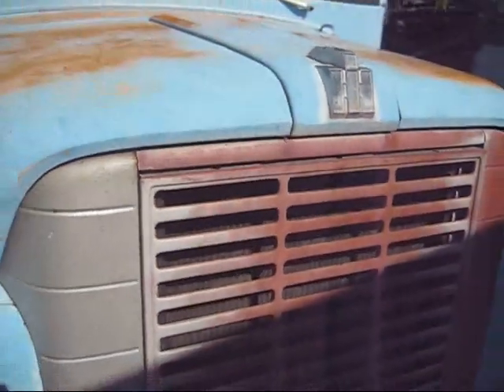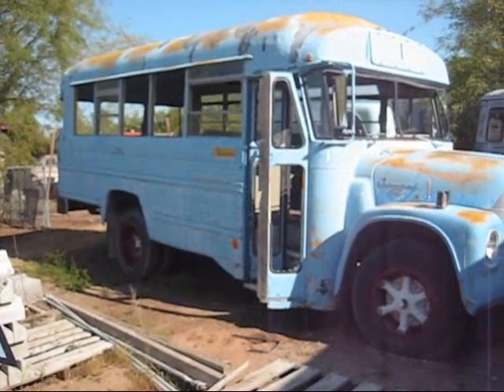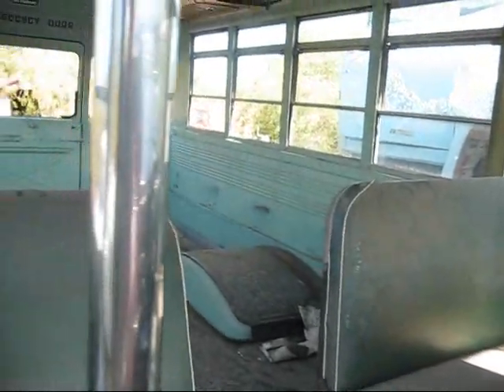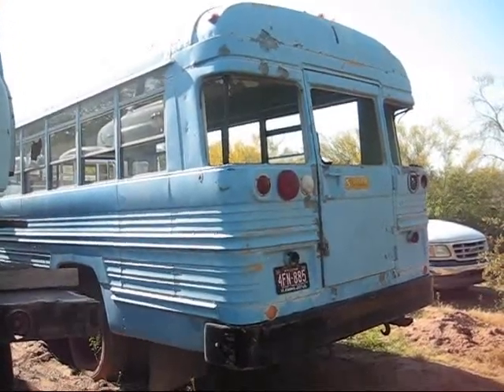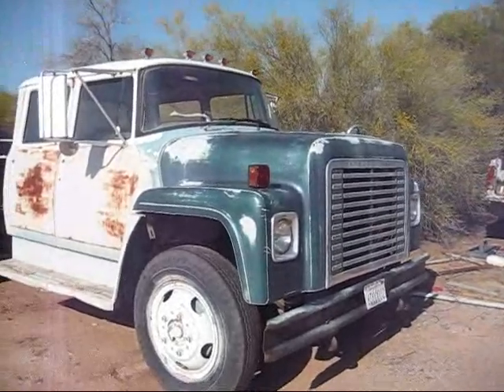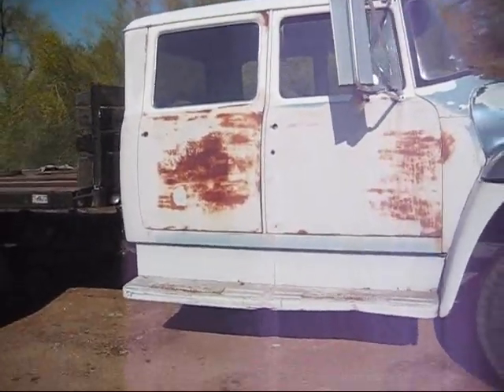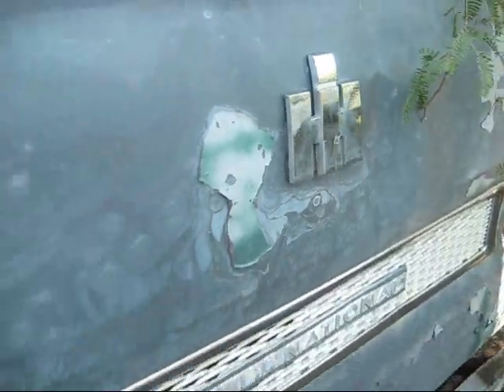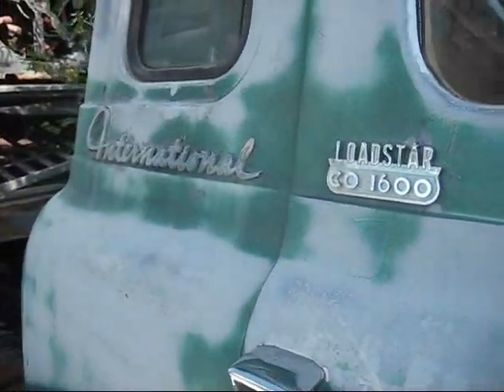International Harvester IH LoadStar 1800 Bus and 1600 CabOver Truck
International Harvester IH Trucks, CargoStar, LoadStar and L, R and S Series, Pickups, CabOver, Dump Truck and Flat Bed, along with a Short Bus and Panel Van.  The Collection Includes an R 180 Diesel CabOver Road Tractor, a CargoStar 1850 Diesel Cabover Dump Truck, a LoadStar 1800 Short School Bus and an L 110 Panel Van.

There are 6 videos in all.  Use the links to move from one video to the next.  These trucks belong to my brother (I am not the IH expert and I know some of my commentary was incorrect) so any comments will be appreciated.  My brother will be sending the replies.